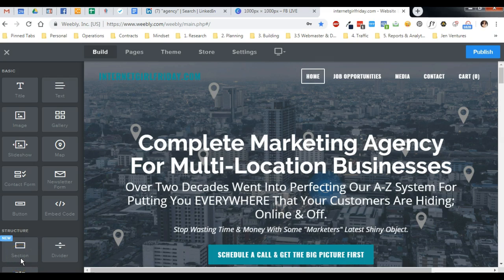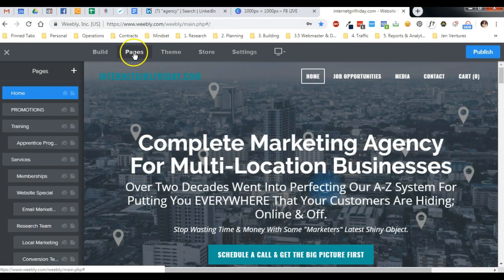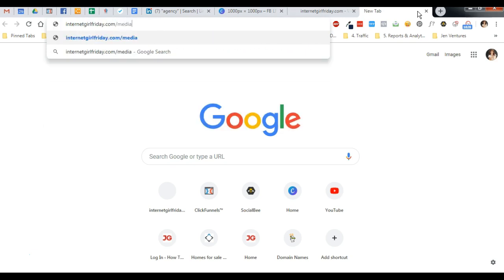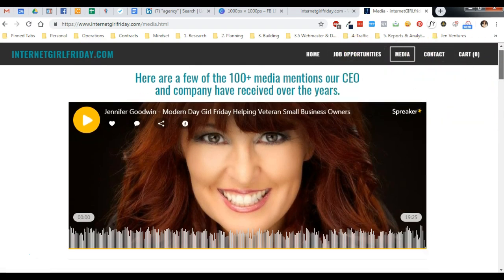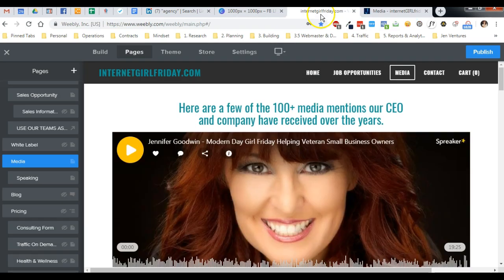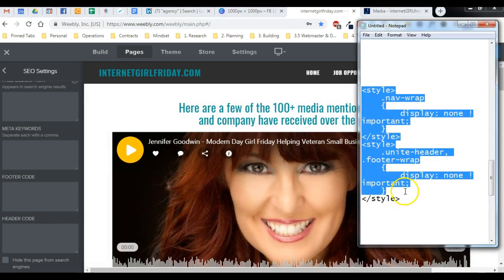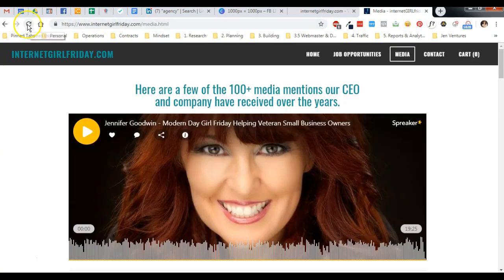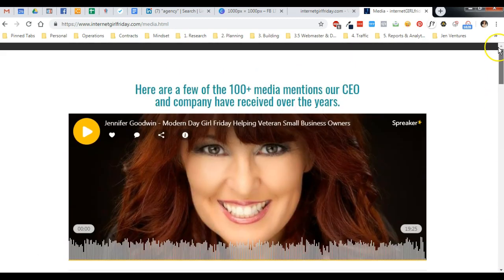Weebly Remove Footer Header Single Landing Page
How To Remove The Weebly Navigation and Footer So You Can Have A Single Landing Page.

Go here to get the COMPLETE "Be Seen Everywhere" Marketing System At Once